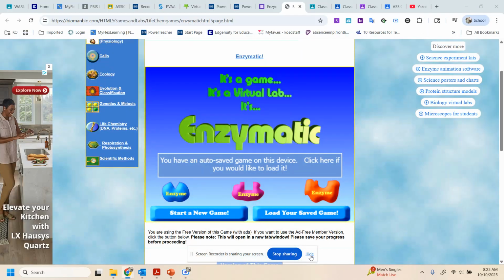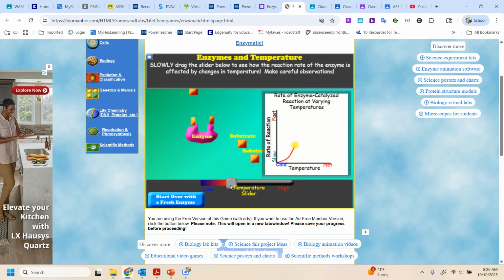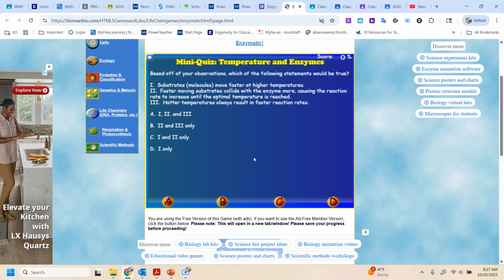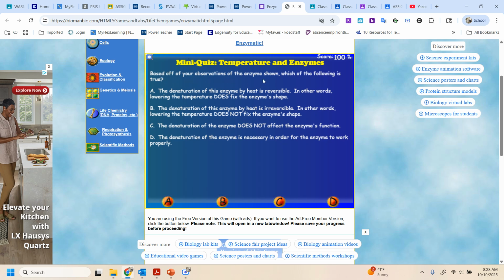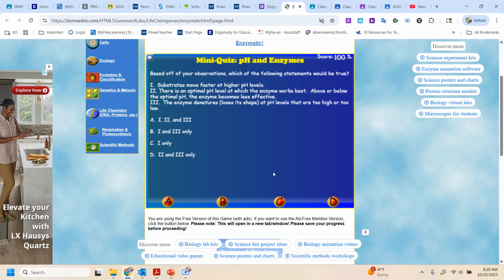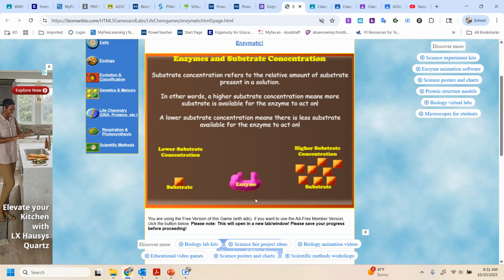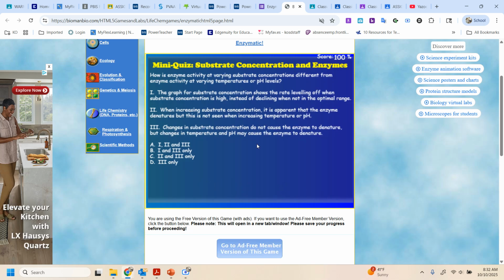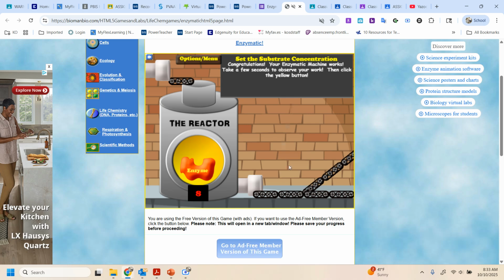Enzymatic Virtual Experiment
Bioman Enzymatic